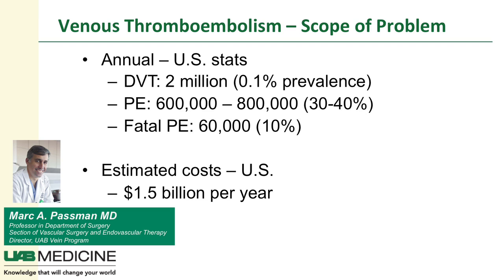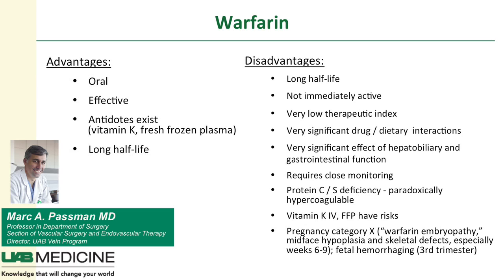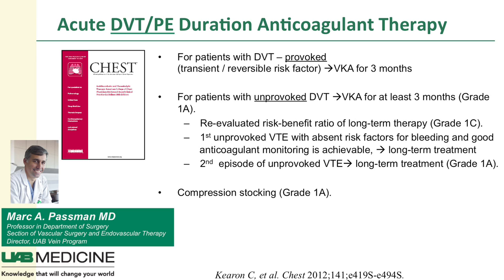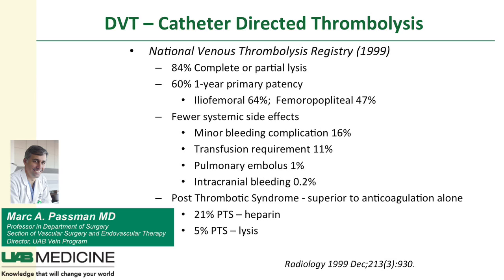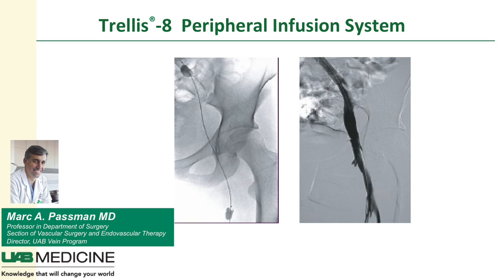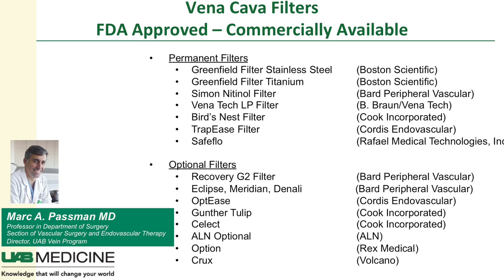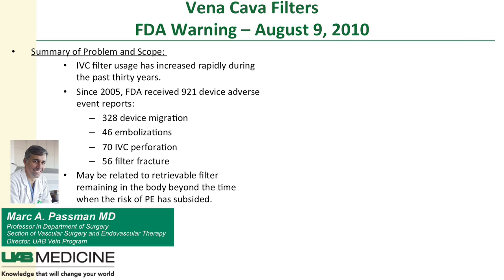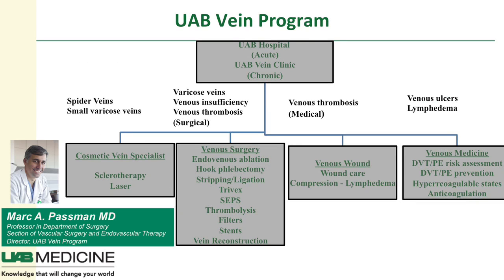Update on Evidence Based Guidelines for Management of Venous Thromboembolism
Marc A. Passman, M.D., Professor in the Department of Surgery, Section of Vascular Surgery and Endovascular Therapy, and Director of the UAB Vein Program, provides an update on evidence based guidelines for the management of venous thromboembolism including risk factors, prevention, and treatment modalities.

UAB Medicine is changing the world of healthcare. As a leading academic medical center and Alabama’s largest employer, UAB is a national leader in patient care, research, and training. Medical professionals from around the nation look to us to be on the forefront of medicine, and we deliver on that expectation.